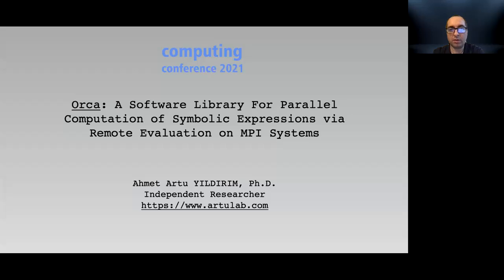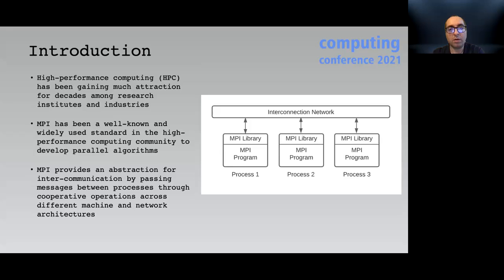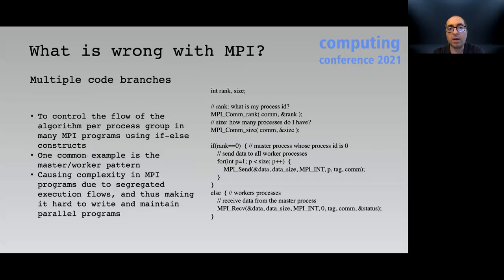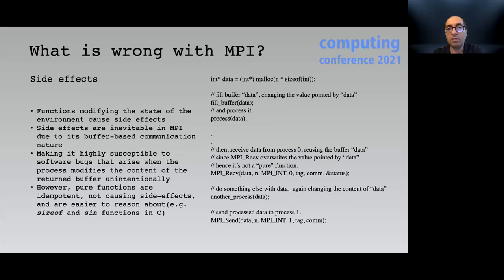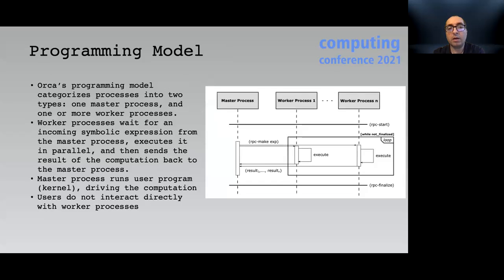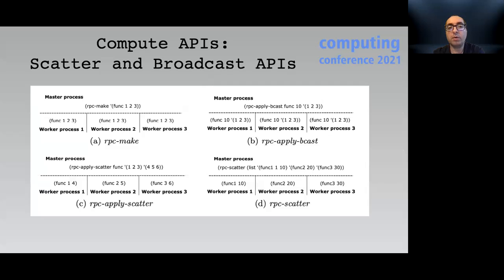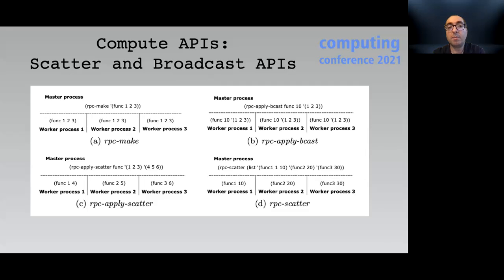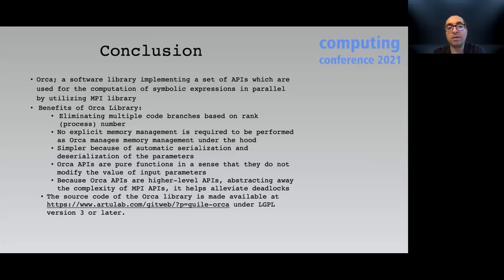Orca Presentation at Computing Conference, 2021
A software library, named Orca, is developed to compute symbolic expressions in parallel via remote evaluation based on the message-passing interface (MPI) standard. Today, MPI is one of the most used standards, in particular high-performance computing systems. However, MPI programmers are explicitly required to deal with many complexities that render MPI programming hard to reason about. We designed and implemented a set of new APIs to alleviate this complexity by taking advantage of the expressive power of Scheme language using remote evaluation techniques on MPI systems. We introduce the application programming interface (API) of the library and evaluate the implemented model on a real-world application of a common parallel algorithm.